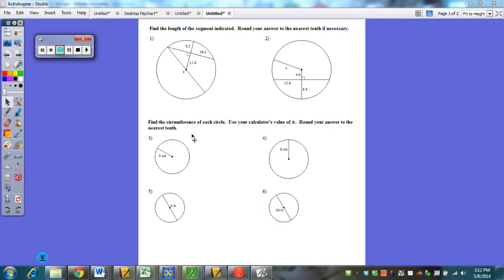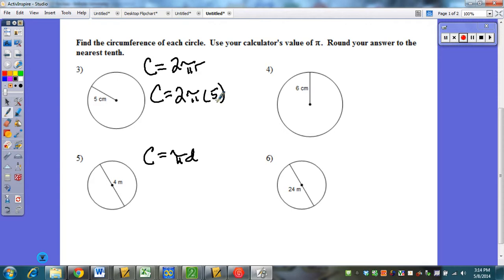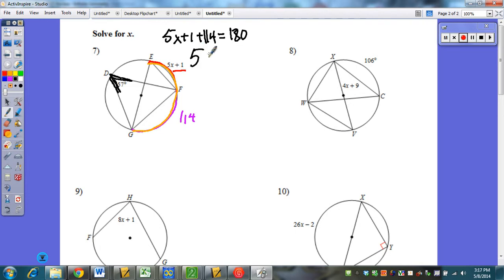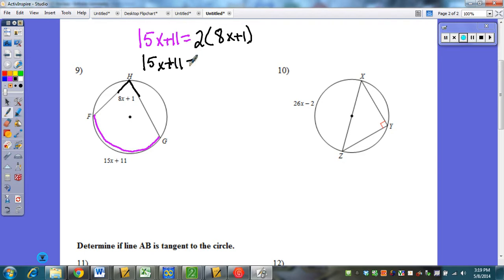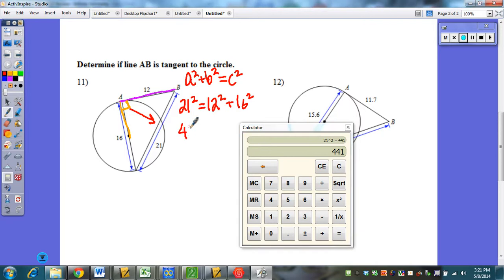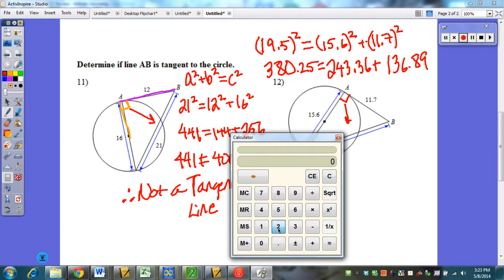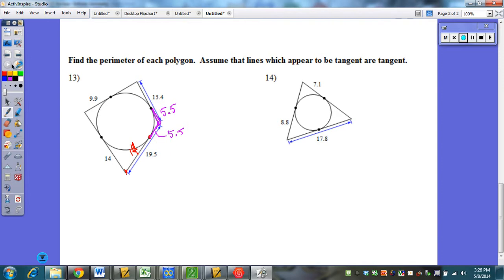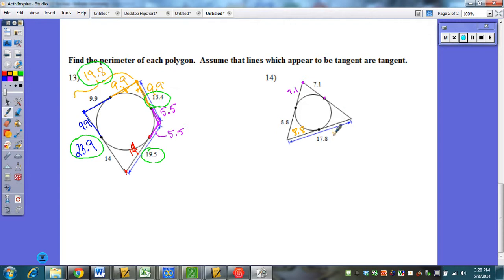Geometry CP 5 9 14 Test Review